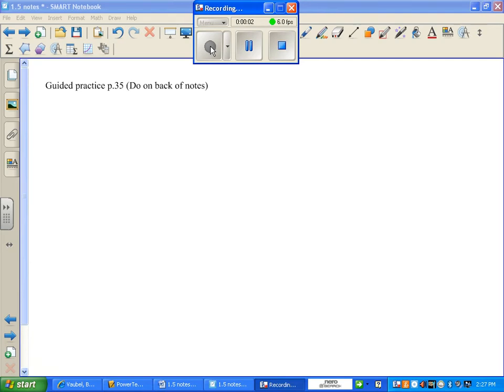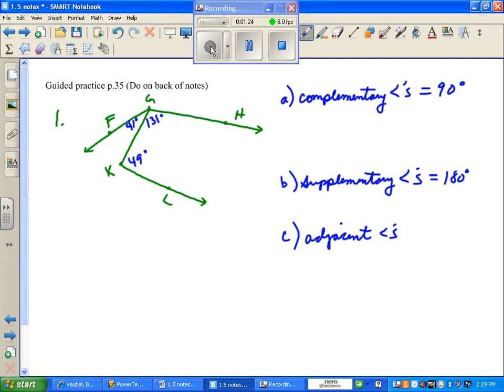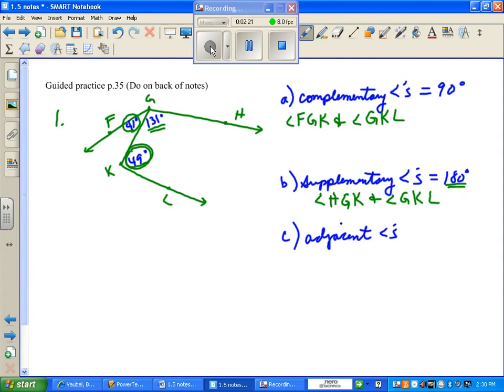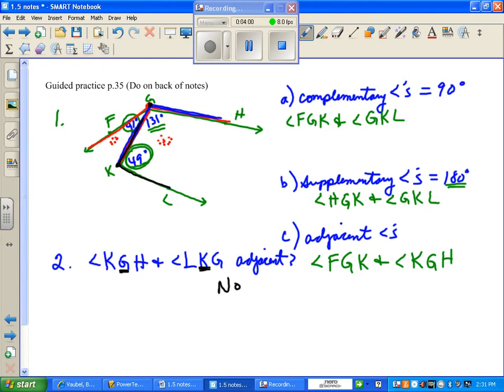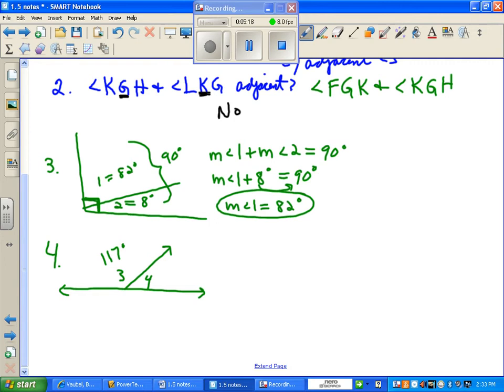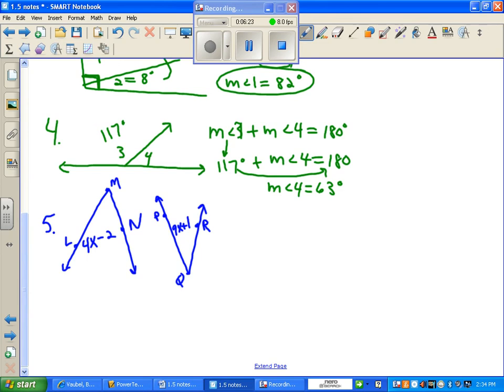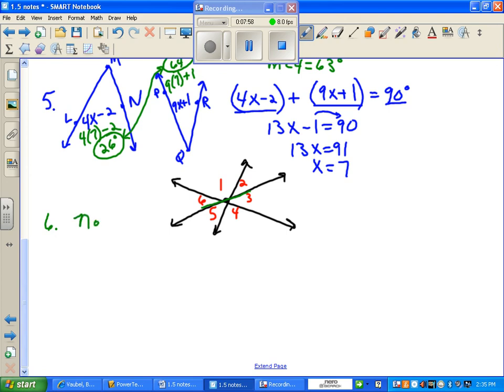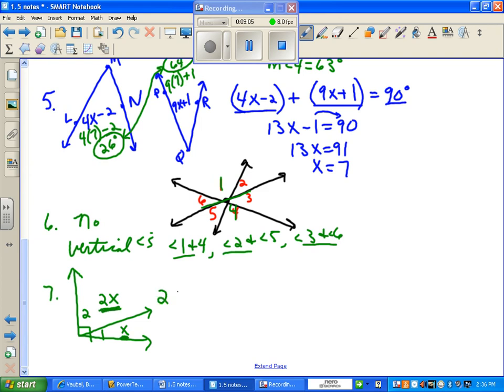1.5 part 2 recorded notes.avi